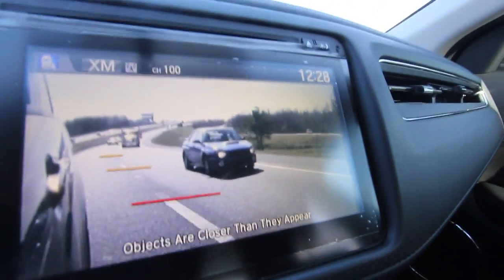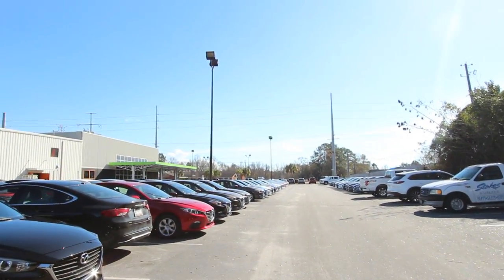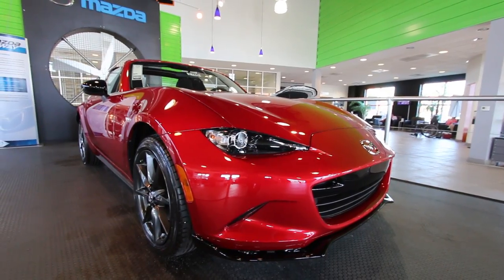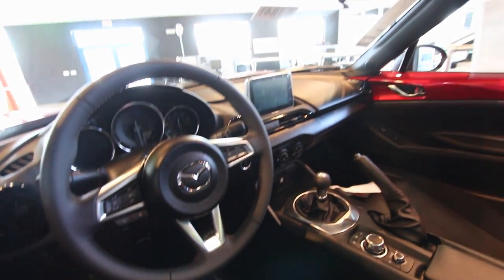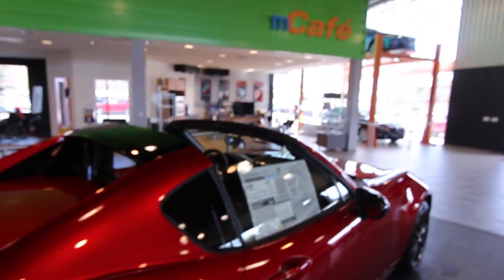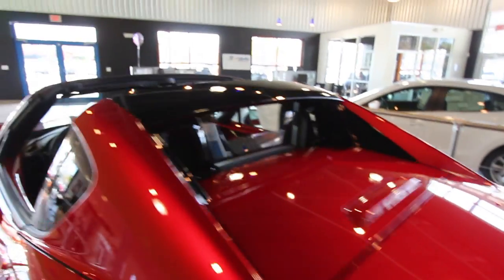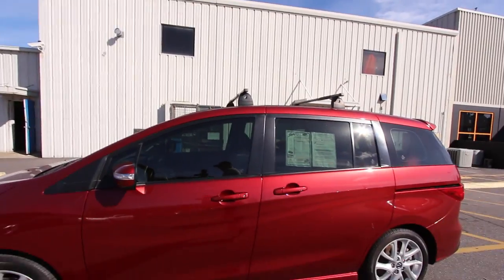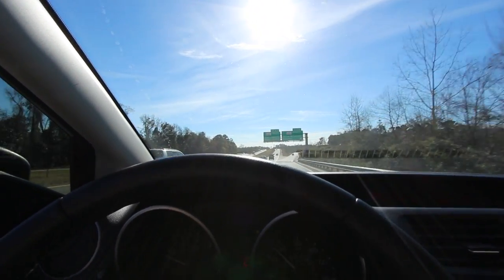Showroom Visit 2017 Mazda MX-5 RF!! What car to drive to Surf Shop Party? 1/17/17 VLOG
This is my daily vlog from January 17th 2017. I journey to the local Mazda store to pick up a car for event that night. See what car I decided to take to the Surf Shop Party. Below is links to more MX5 Vids